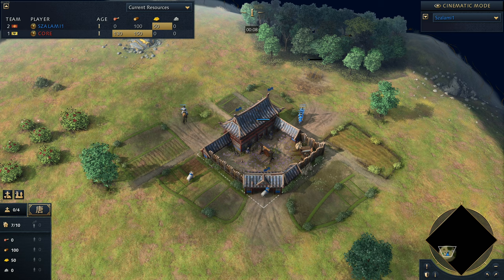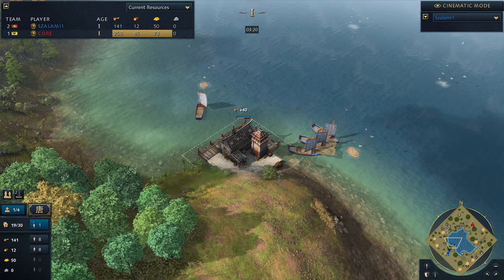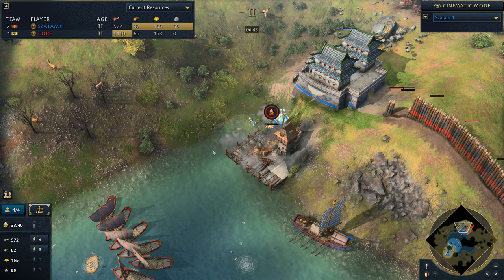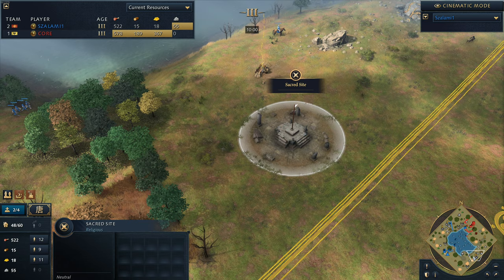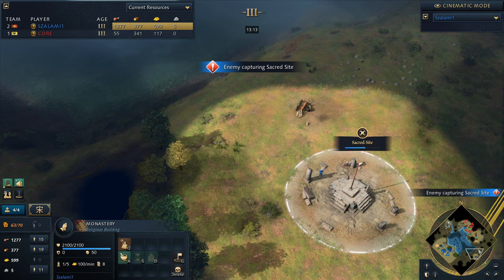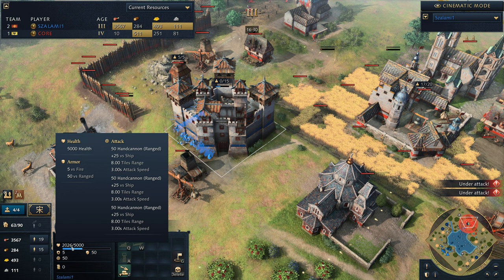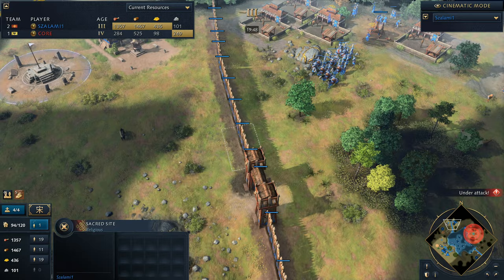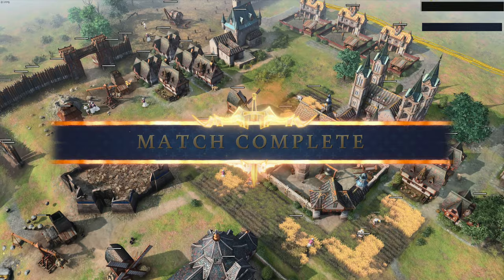Knock And Run? More Like BARBICAN And Run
AoE4 gameplay and strategies are frequently posted here, where the focus is often on build orders which are unique or interesting.